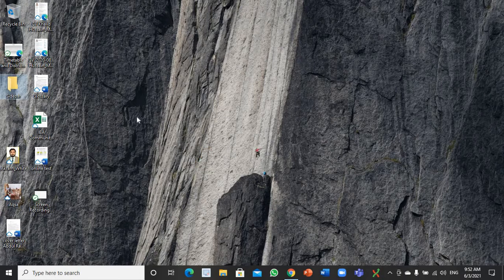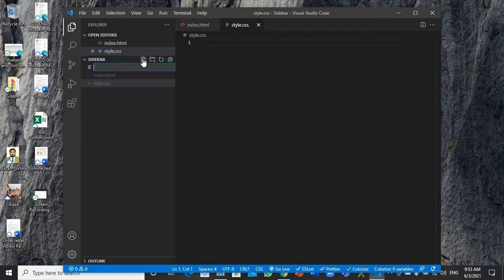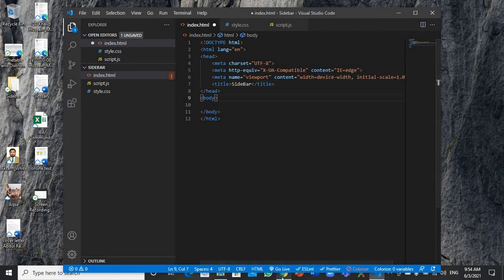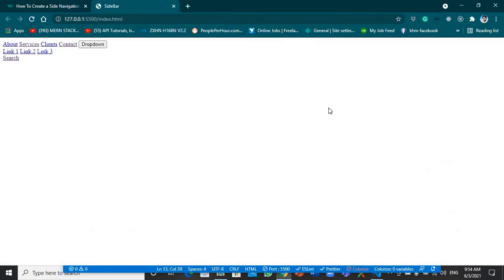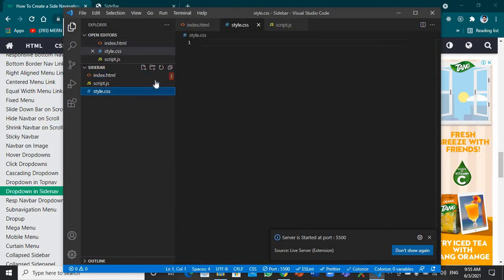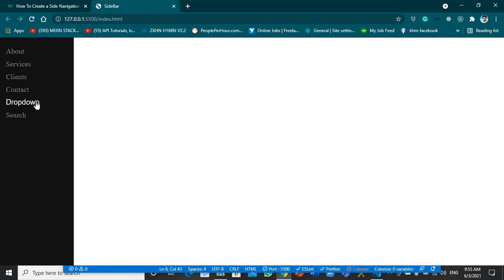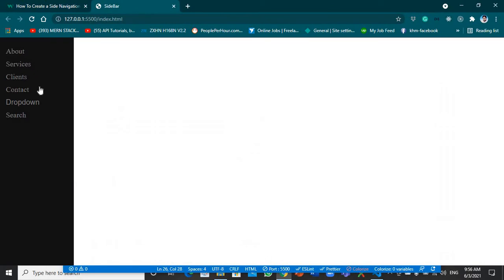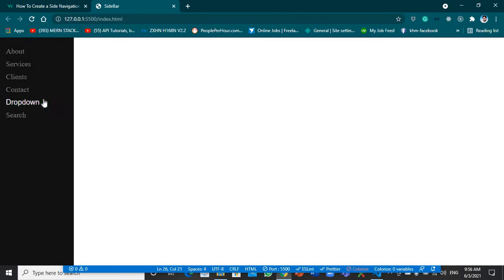How to code fast? How to create Sidebar Dropdown menu using HTML, CSS and JavaScript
In this video we have created a sidebar dropdown menu using HTML, CSS and JavaScript just 2 minutes of copy paste work. Now you can change according to your need. Thanks to w3schools.